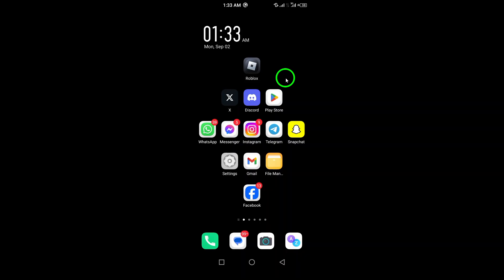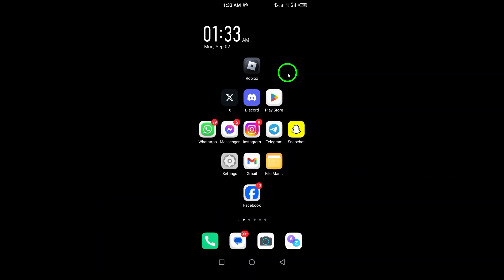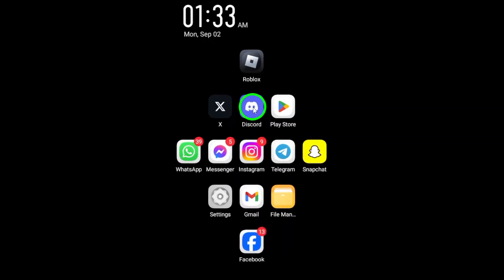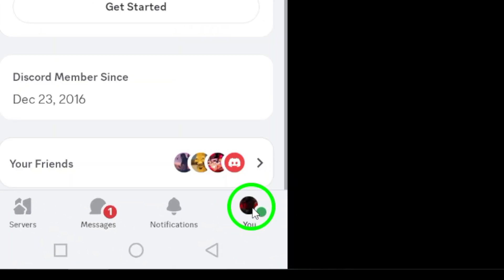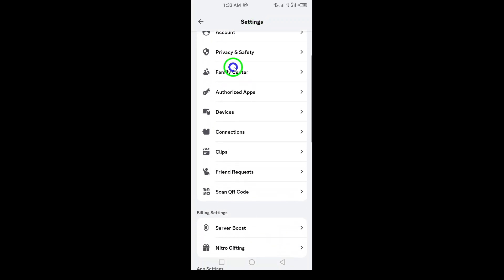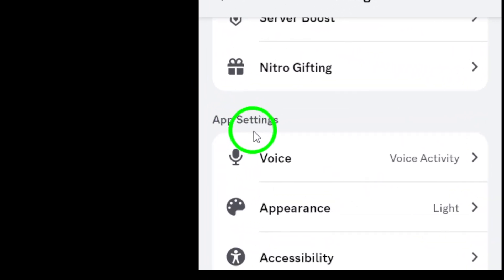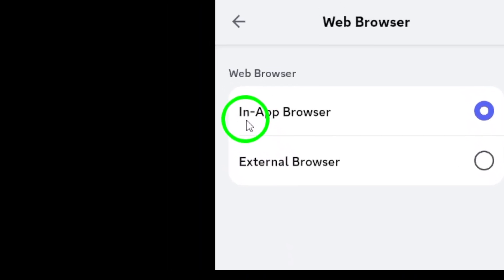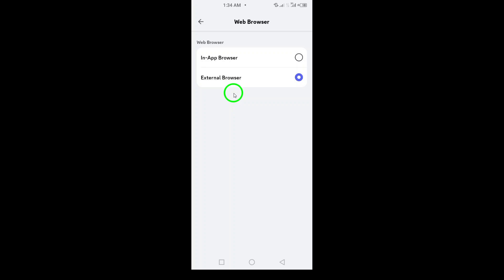How to Disable Discord To Open Web Links (Updated)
Learn how to disable Discord from opening web links on your Android device with this updated guide! Follow these simple steps to ensure your web links open in your preferred browser instead of Discord.

1. Open Discord on your android device.
2. Tap your profile picture at the bottom right.
3. Tap the gear icon at the top right to access settings.
4. Scroll down to the App Settings section.
5. Tap "Web Browser".
6. Mark "External Browser".

Chapters:
00:00 Intro
00:12 Soultion
01:05 Outro